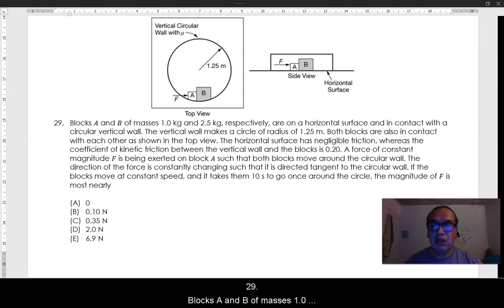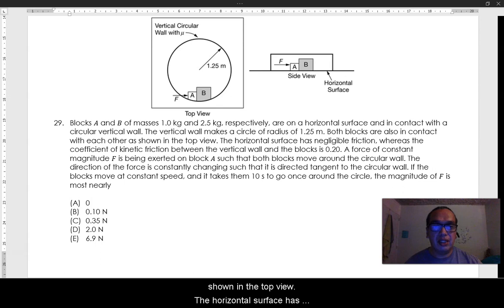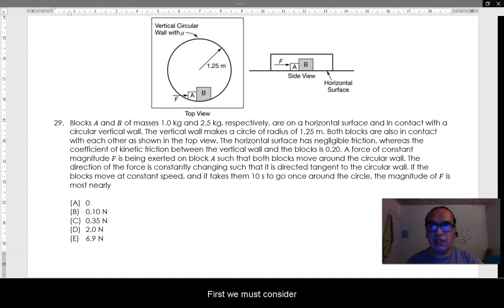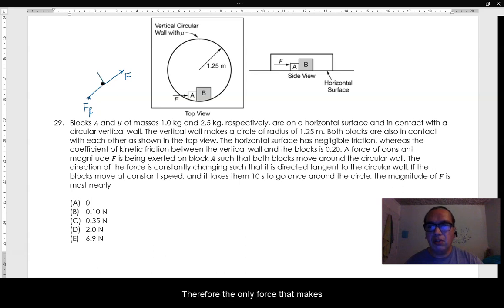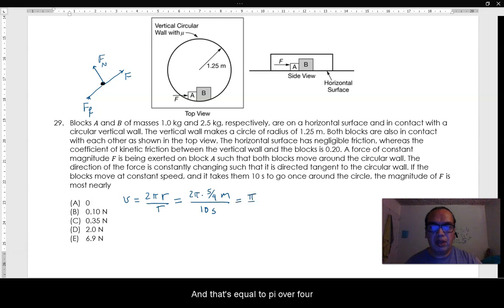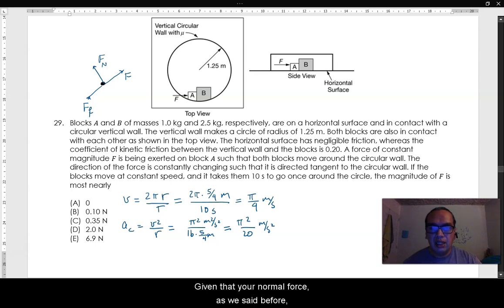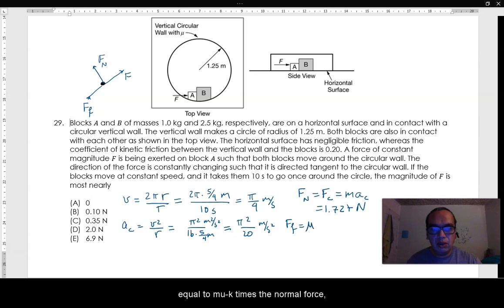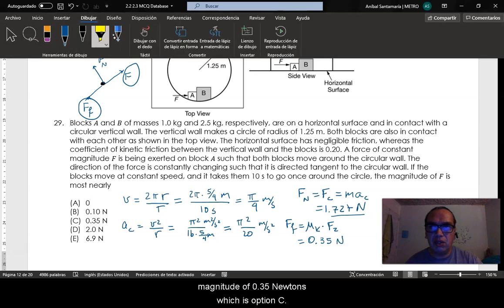2.2-18 Circular Motion with Constant Speed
In this video we make a force analysis of an object moving in circles to determine the unknown applied force that keeps the object moving.  Newton's second law is used radially and Newton's first law is used tangentially.